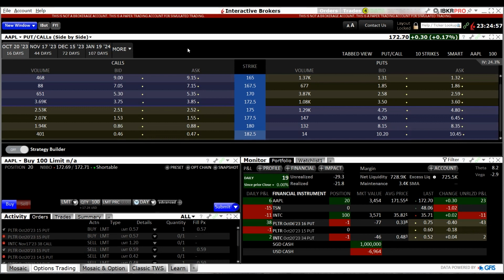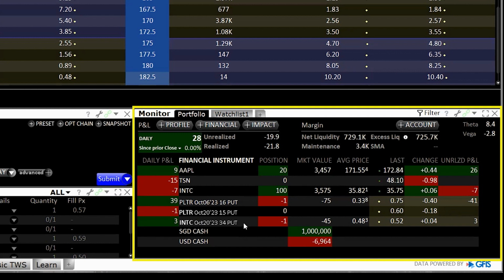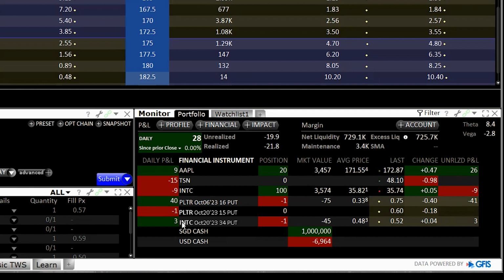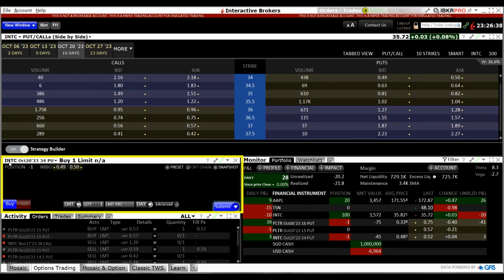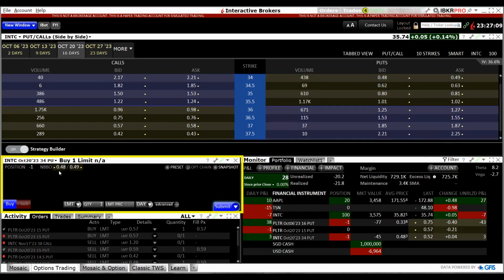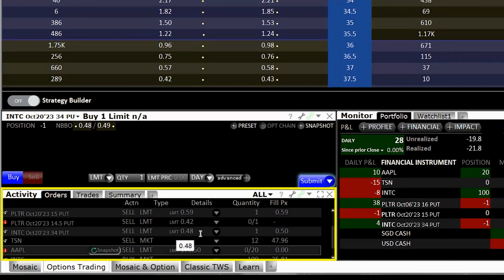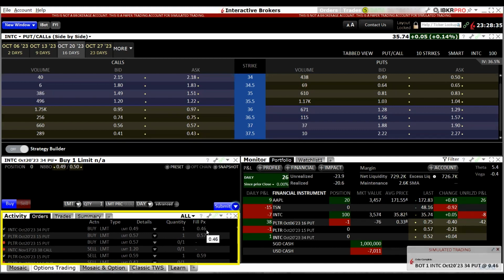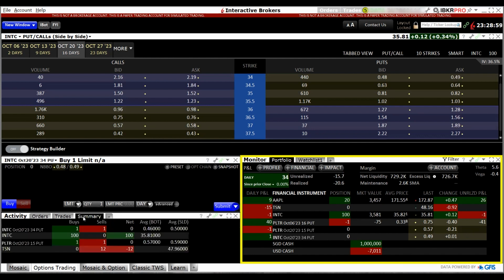Interactive Brokers - How to Fix a Mistake You Make When Selling Options | Value Investing Singapore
Learn how to fix mistakes when selling options! This guide covers common errors and solutions, suitable for traders at all levels.

3) To Know about the Protection of their Account (eg.
4) To know About Funding of their Account & Withdrawal of Funds,